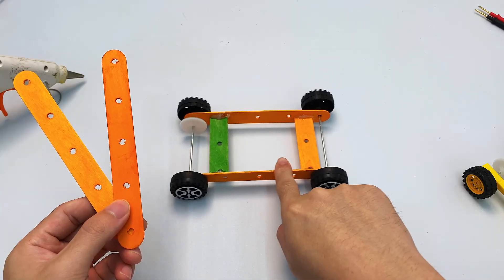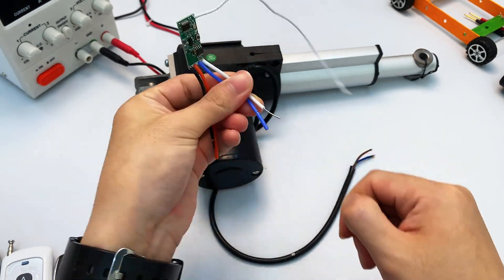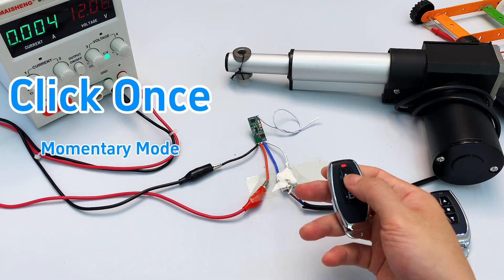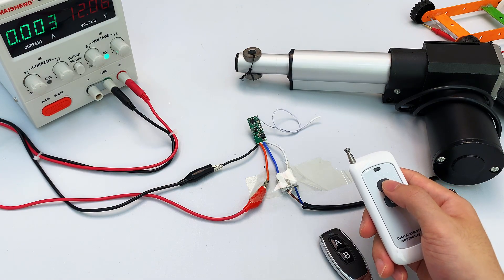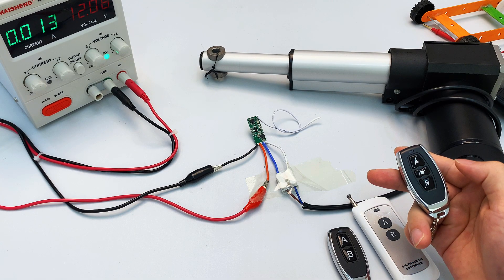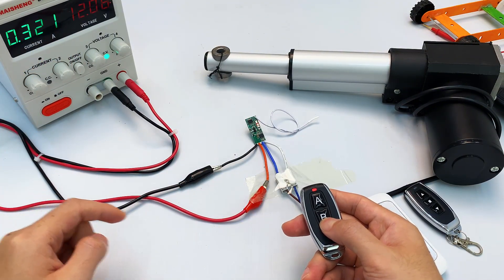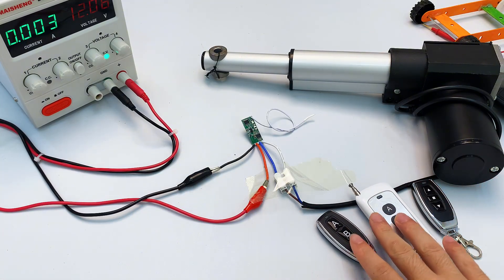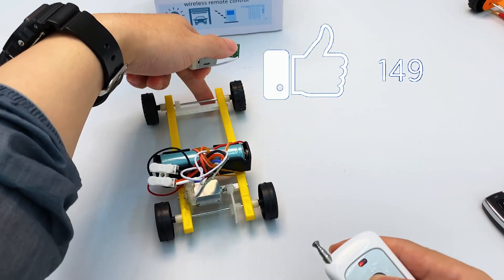How to Use a Wireless RF Motor Driver Forward Reverse DIY a Remote Control Car with QIACHIP MTD12A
Learn to Make Your Own RC Car Easily! Complete Guide to Motor Module for DIY Enthusiasts
Ever wanted to build your very own remote-control car with your hands? Well, this tutorial is for you! We’re going to show you how to master the QIACHIP MTD12A mini motor control module—the heart of your RC car—with super simple steps, from wiring to full control. Let’s dive in!

What You’ll Learn Wiring & Pairing
✅ 3 Easy Control Modes: Perfect for different needs—Momentary (hold to run, release to stop), Toggle (press once to start, press again to stop), and Latching (A for forward, B for reverse, C to stop).
✅ Power-Saving Trick: Make your battery last longer with a quick mode switch (no more frequent battery changes!).
✅ Safe Code Clearing: Lock old remotes to keep your car secure, and pair new ones easily.
✅ DIY RC Car Demo: See how to put it all together with a chassis, motor, and battery—ready to run in no time!

Detailed Settings (Step-by-Step)
1. Control Modes & How to Pair
Momentary Mode (Highly Recommended!)

What it does: Hold remote button A → motor moves forward/up (stops when you let go). Hold button B → motor reverses/down (stops when released).
Steps to Pair: Press the “Learning Button” once → Indicator light stays ON (pairing mode on) → Press remote button A (indicator flashes, then stays ON) → Press remote button B (indicator flashes, then turns OFF). Done!
Toggle Mode

What it does: Press remote button A once → motor starts forward/up. Press A again → stops. Press button B once → starts reversing/down. Press B again → stops.
Steps to Pair: Press Learning Button twice → Indicator stays ON → Press remote A (indicator flashes, stays ON) → Press remote B (indicator flashes, turns OFF). Pairing done!
Latching Mode (Needs a 3-button remote)

What it does: Press A → forward/up; Press B → reverse/down; Press C → stops. Pressing A/B again won’t work—only C stops it!
Steps to Pair: Press Learning Button thrice → Indicator stays ON → Press A (flashes, stays ON) → Press B (flashes, stays ON) → Press C (flashes, turns OFF). All set!
2. Power-Saving Mode (Battery Saver!)
Enter Mode: Press Learning Button 4 times → Indicator flashes, then turns OFF. Standby power drops from ~3mA to less than 1mA (battery lasts way longer!).
Note: When using the remote, wait ~0.5 seconds for it to wake up (small delay, but worth it for long battery life!).
Exit Mode: Press Learning Button 5 times → Indicator flashes, turns OFF. Power goes back to ~3mA, and the remote responds instantly!
3. Clear Old Remotes (Stay Secure!)
How to do it: Press Learning Button 8 times → Indicator flashes, then turns OFF. All old paired remotes stop working.
Why: Keep others from using your old remotes. Just re-pair a new remote using the steps above!
Ready to Build?
With this module, a chassis, motor, and battery (secured with rubber bands or glue), you’ll have your own RC car running in no time! Use Momentary Mode to drive forward/backward—hold the button to move, release to stop. Want to add turning? Just add another module and motor!

Dosto, follow these simple steps, and you’ll be showing off your DIY RC car to friends in no time. Let’s get building! 🚗💨